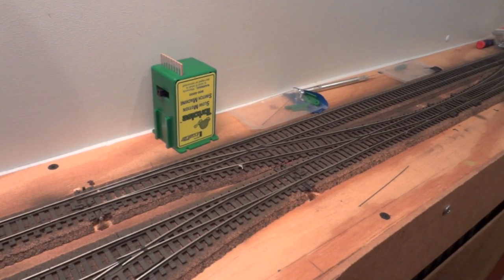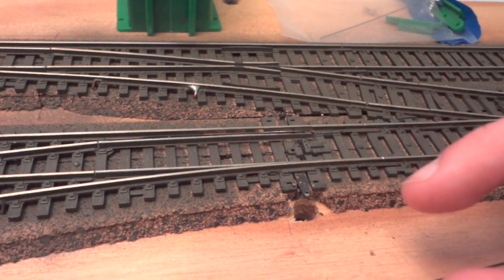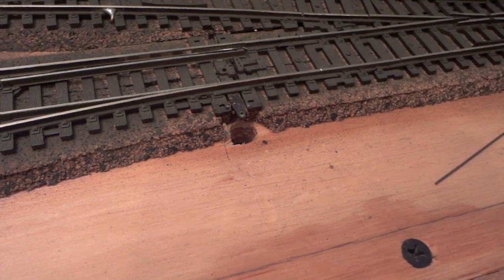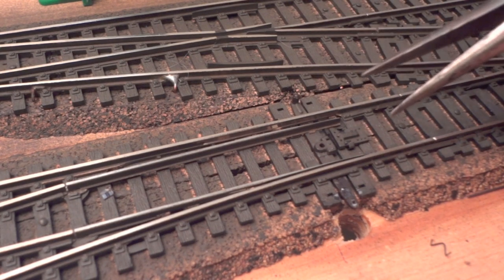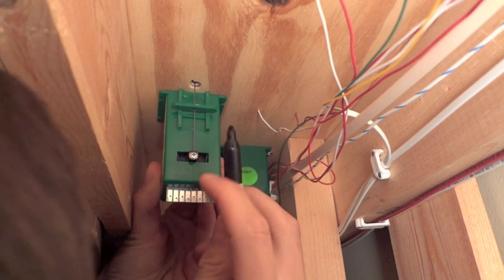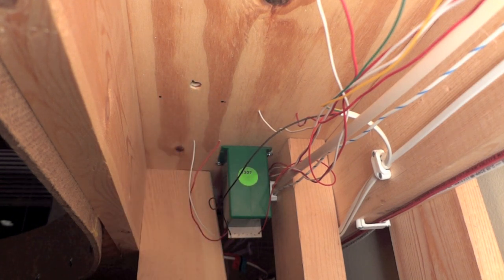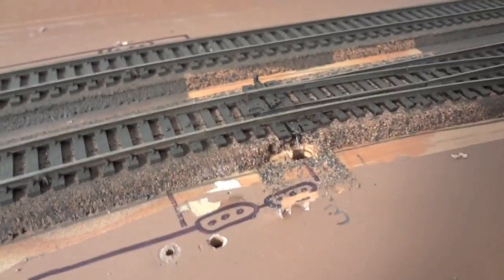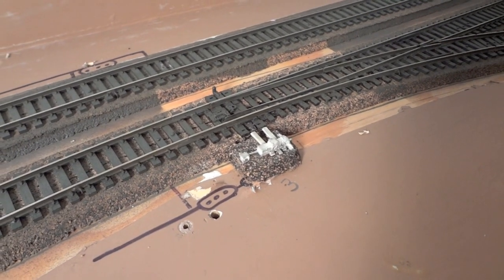How To Install a Tortoise Switch Machine to Existing Track Work